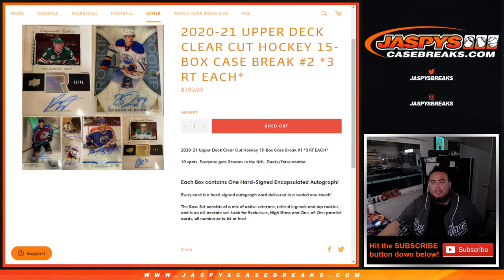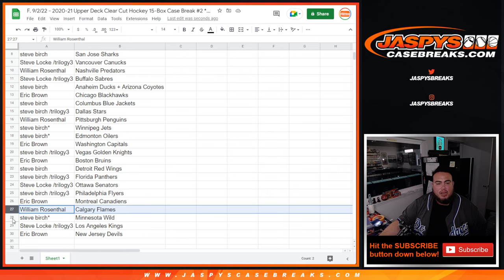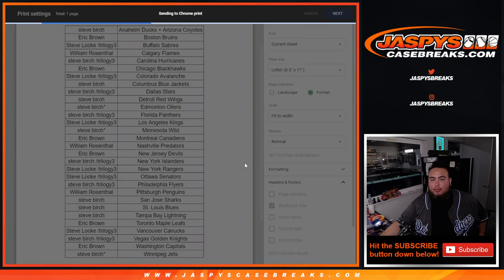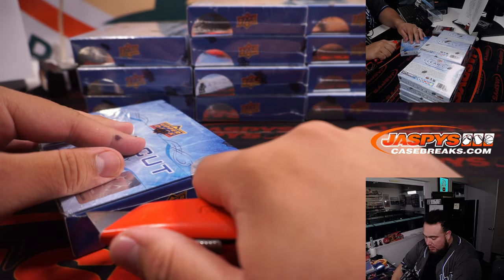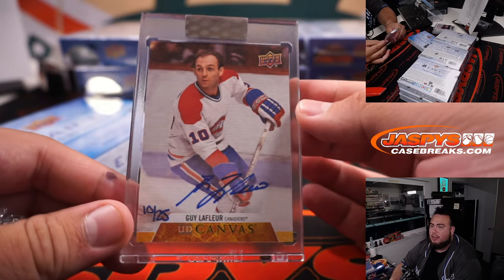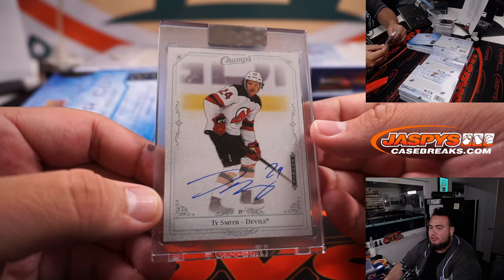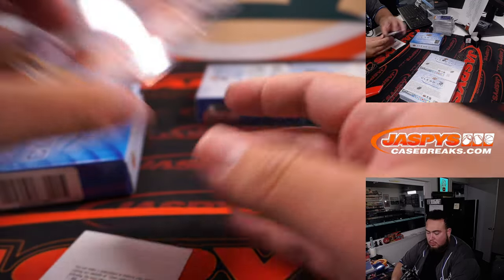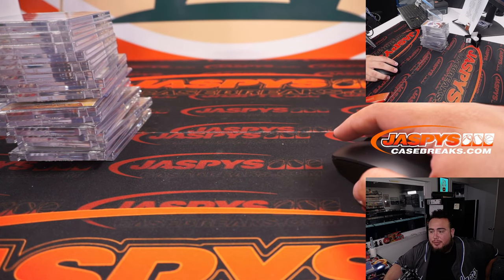F. 9/2/22 - 2020-21 Upper Deck Clear Cut Hockey 15-Box Case Break #2 *3 RT EACH*